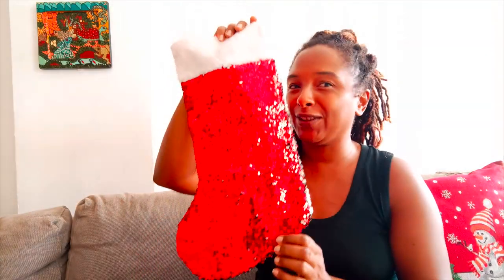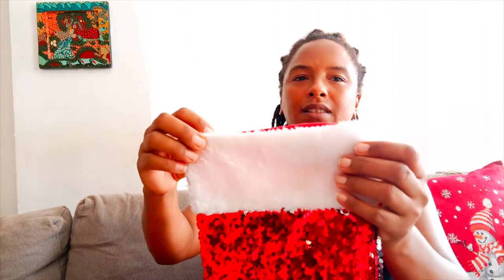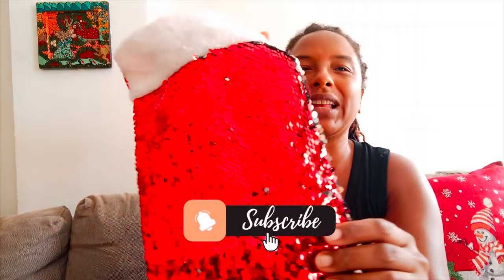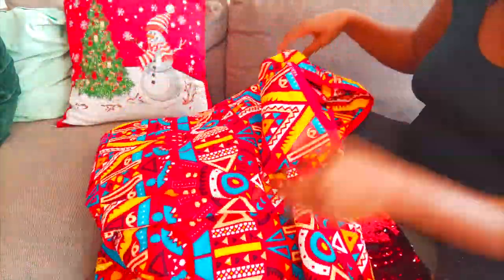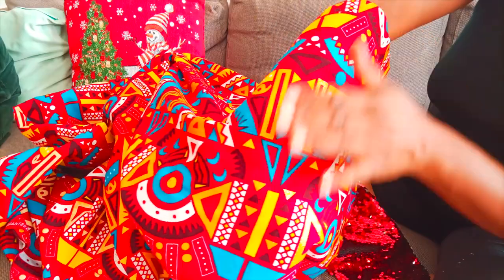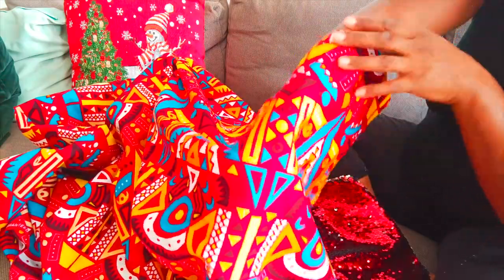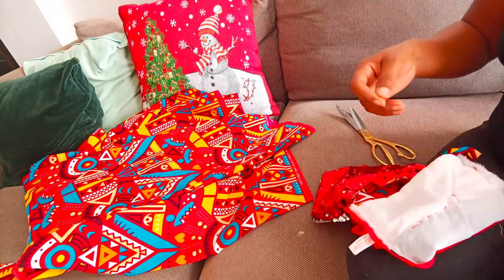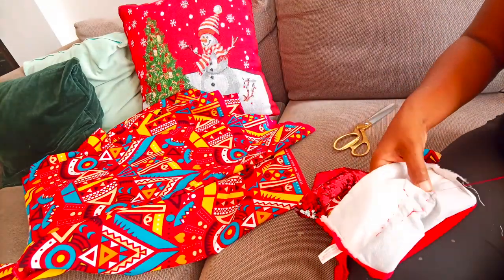Christmas in Africa🎅🏾 DIY African Xmas Stocking with me🎄Vlogmas Day 17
Christmas in Africa🎅🏾 DIY African Xmas Stocking with me Christmas 2021🎄 Decorate with me with me 🎅🏾Christmas in Africa  🇬🇭 Vlogmas Day 17

On my channel, i'm sharing my journey moving to Ghana. This is my life, my experience and my thoughts. I post videos on Tuesday and Thursday and an occasional live session on Sundays.